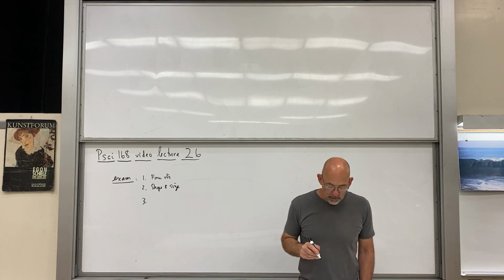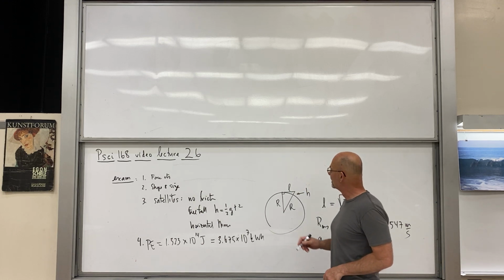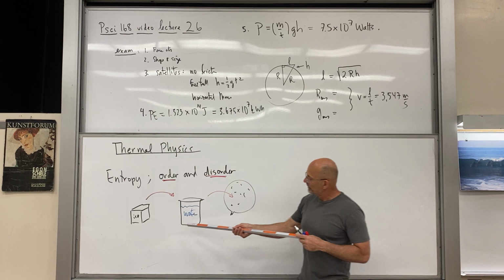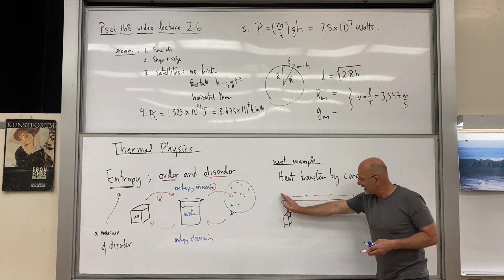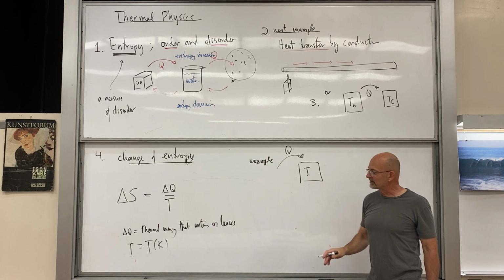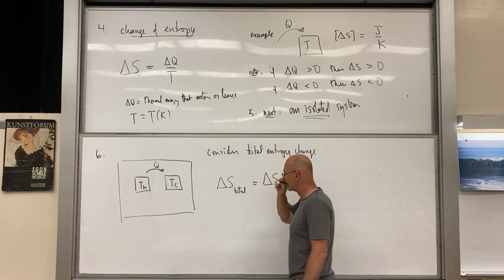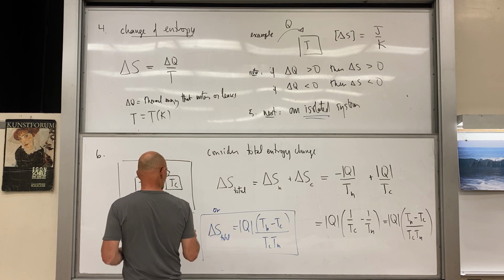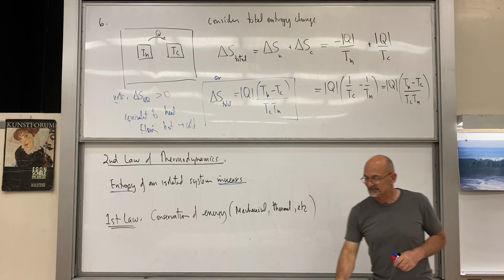Psci 168 spring 2021 video lecture 26